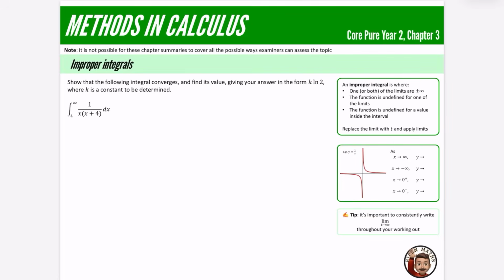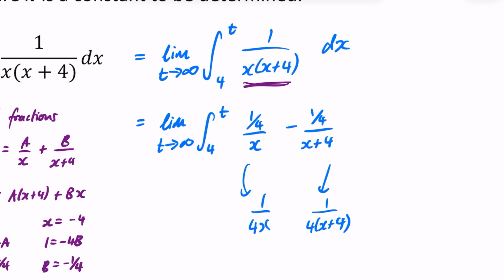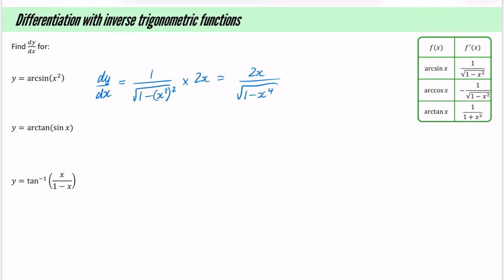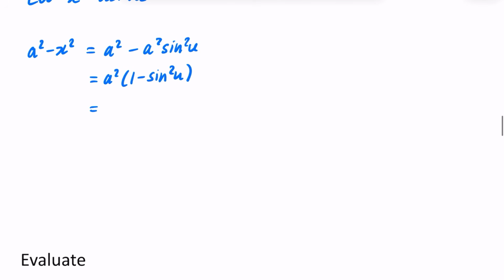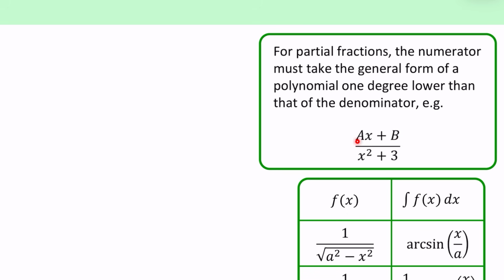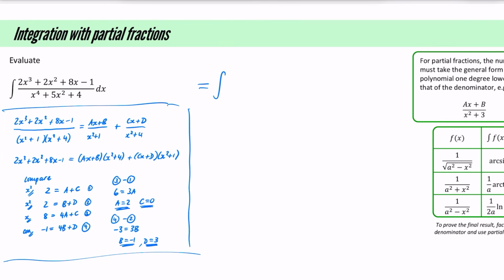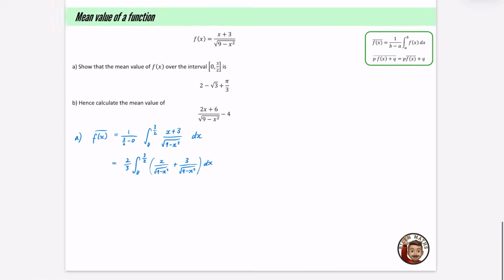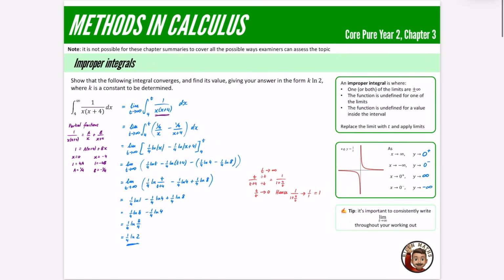Methods in Calculus in 37 minutes • A-Level Further Maths, Core Pure Year 2, Chapter 3 📚